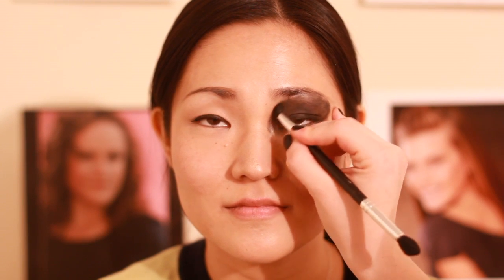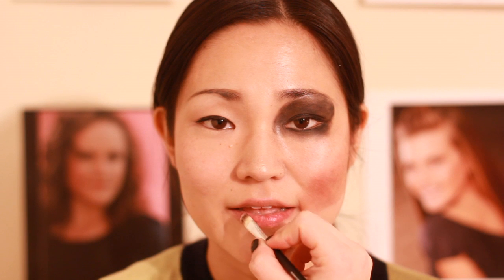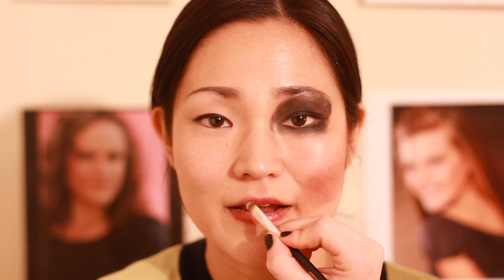Marilyn Manson Makeup Tips : Makeup Tips & Styles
Marilyn Manson is known for many things, including his very unique and provocative makeup styles. Get Marilyn Manson makeup tips with help from a licensed cosmetologist in this free video clip.

Series Description: You can apply your makeup in nearly any way you'd like right in the comfort of your very own home, as long as you know which types of makeup to use and exactly how to use them. Get tips on applying the best makeup you can with help from a licensed cosmetologist in this free video series.